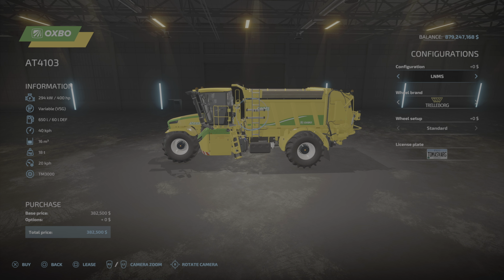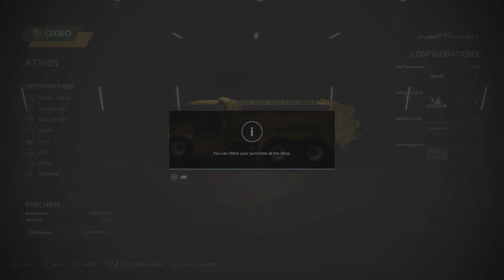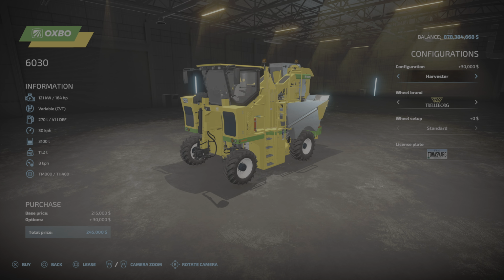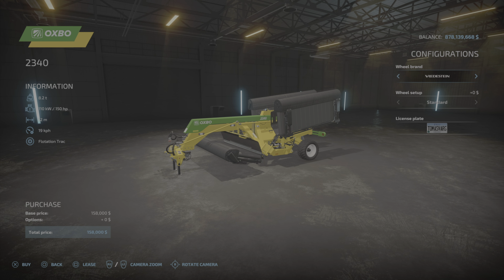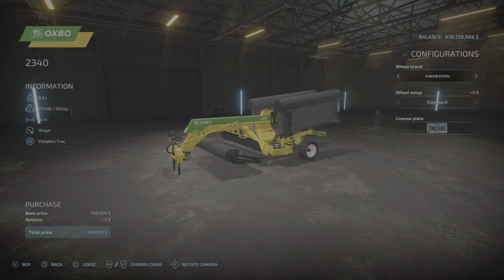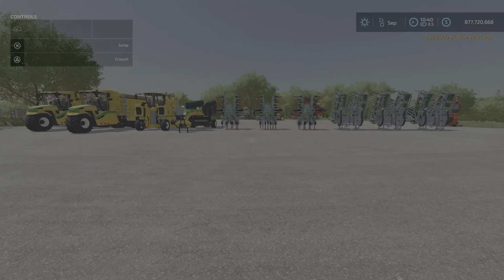Farming Simulator 22 - Oxbo pack